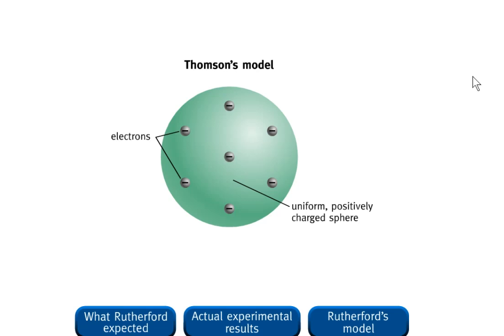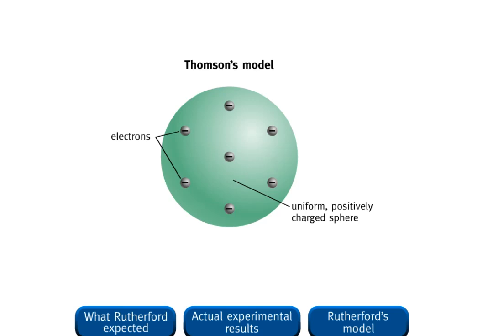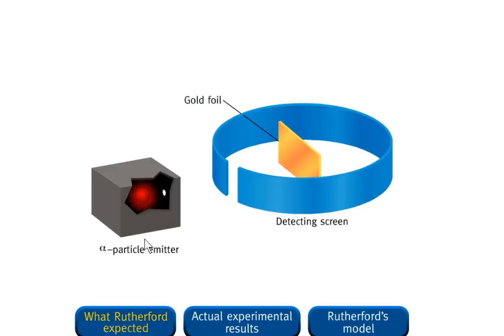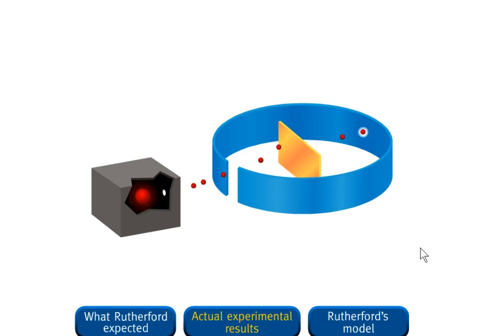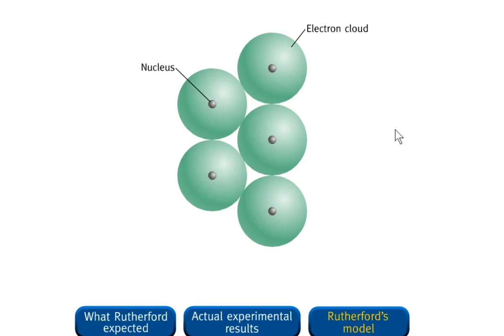الخامس
الرابع
الثالث
السادس
الأولى إعدادي
خيار فرنسية
biof